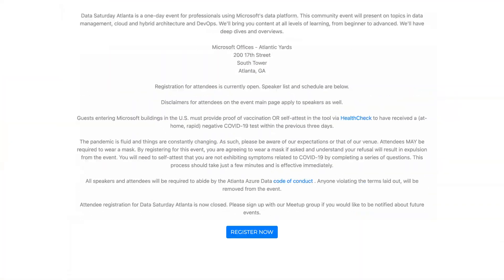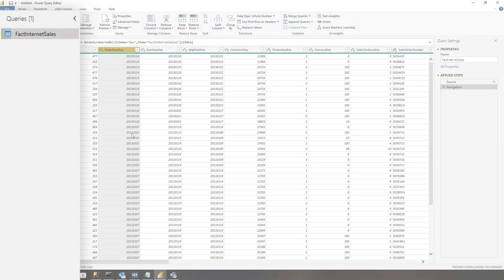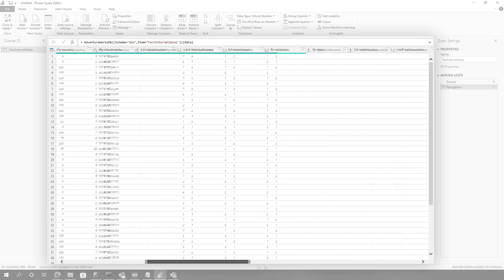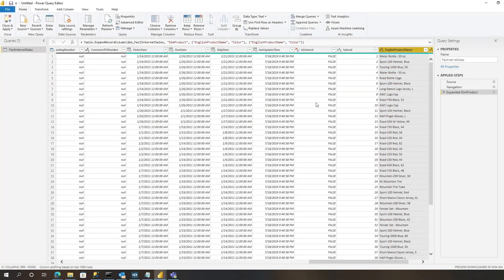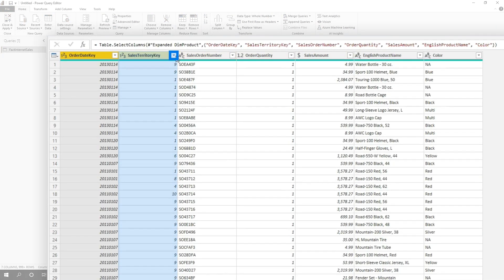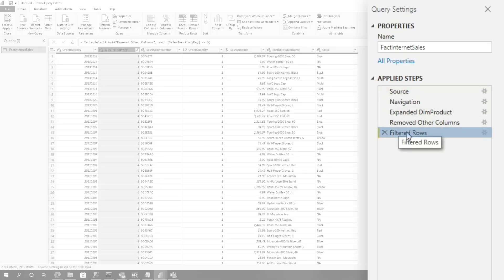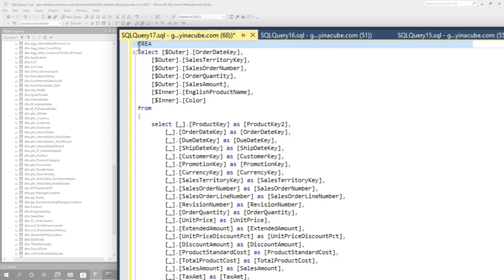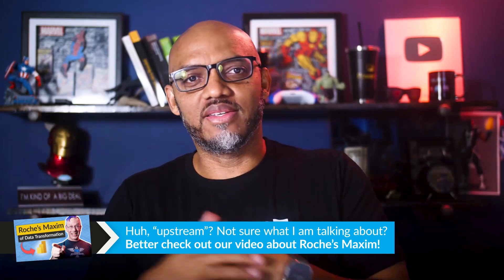Let Power Query write your SQL for you!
We tell you to push your transformations upstream as much as possible. But you don't know how to write SQL. That's ok, let Power Query do it for you to move your project forward. Patrick shows you how!